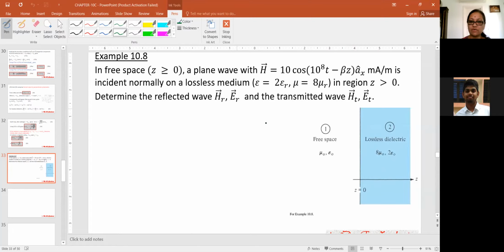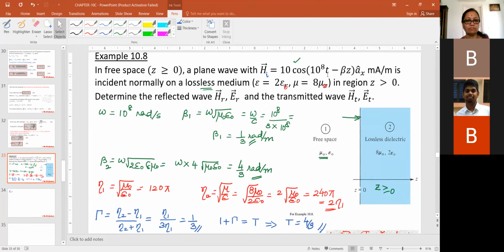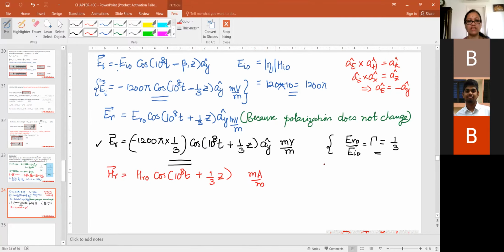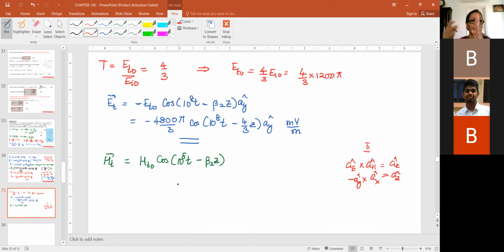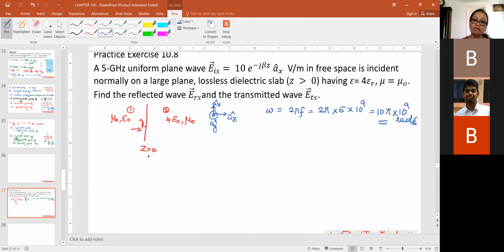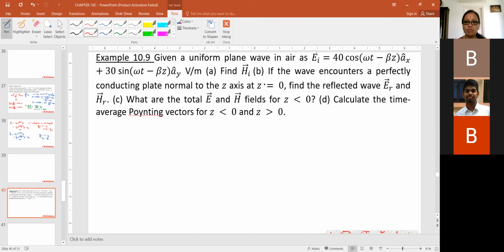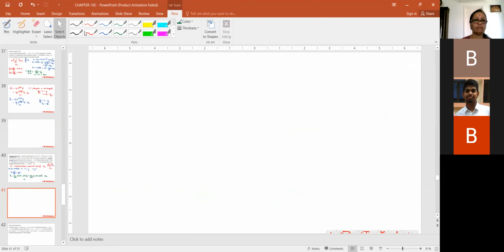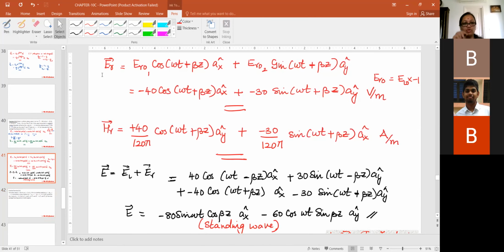Plane wave incident normal to the interface of two media-Numericals